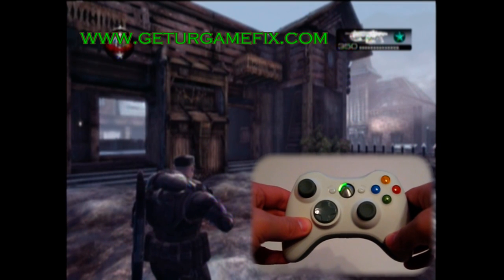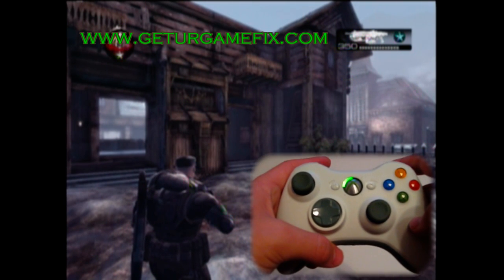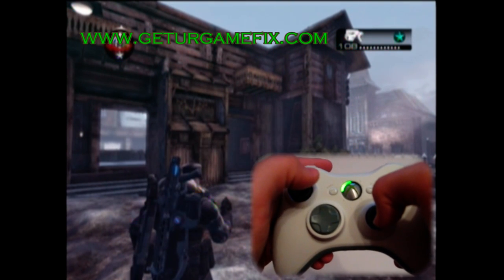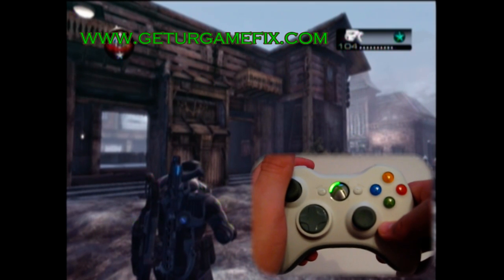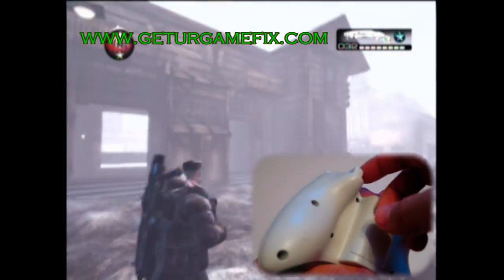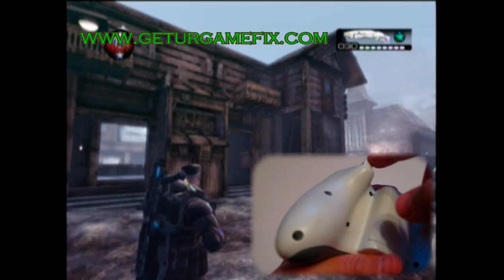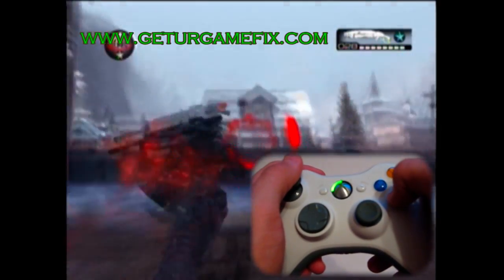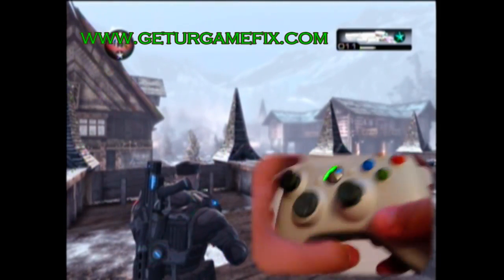Gears of War 2 Perfect Active Reload Controller Demo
This video is a demonstration of our Gears of War 2 Active Reload Controller. The controller works with eight different weapons, has four modes, and is equipped with two added buttons to the back of the controller. There is an indicator light to let you know what mode you are changing to. This controller is perfect for the Gears of War 2 newbie or gaming addict. Be sure to check it out and what else we have to offer